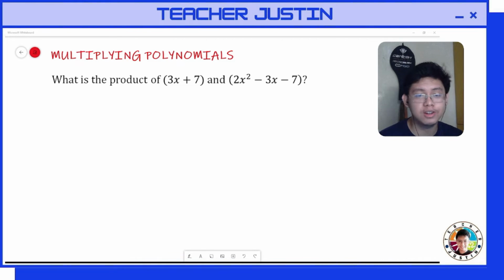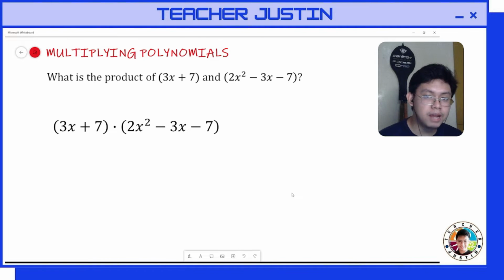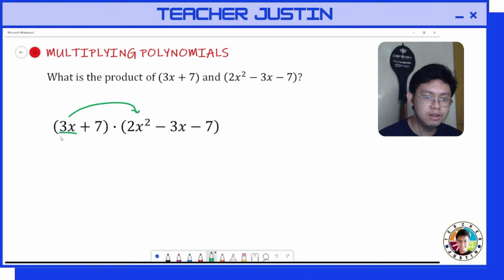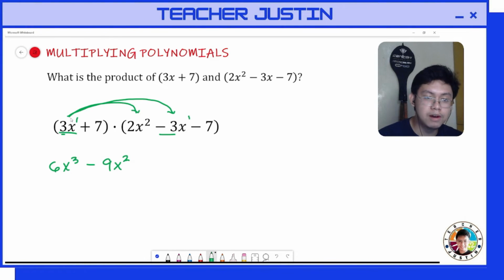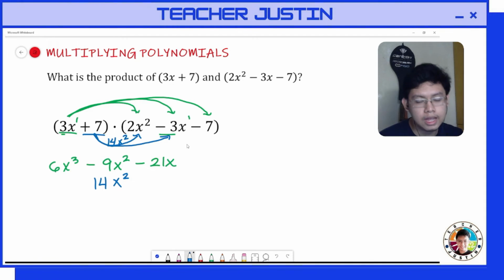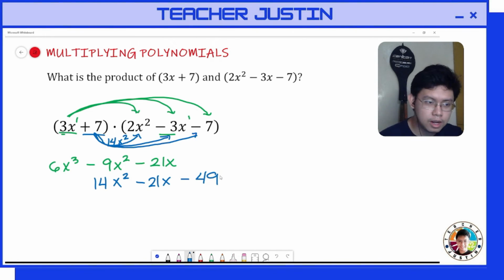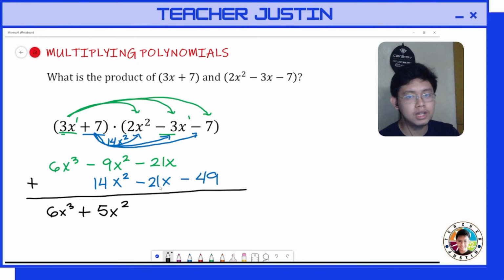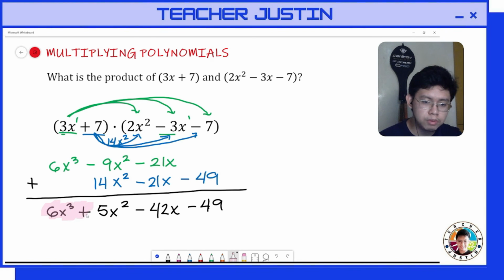Multiplying Polynomials [Example 6]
Multiplying Polynomials
In this math video tutorial, I will teach you how to multiply polynomials.